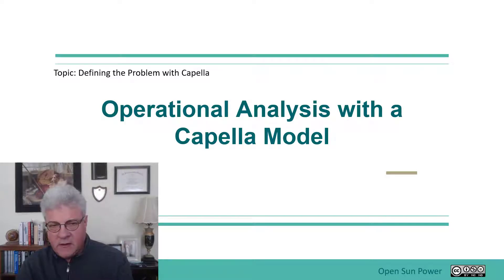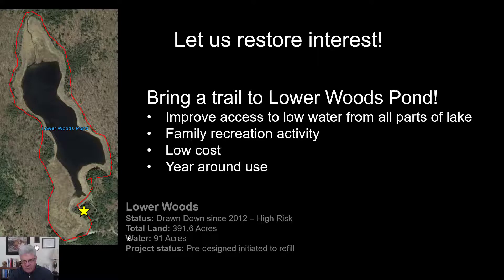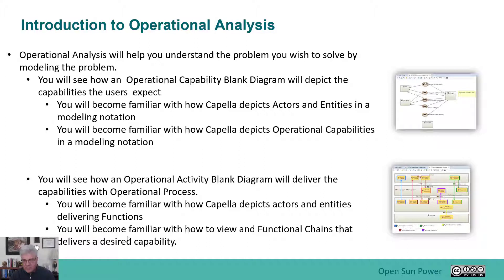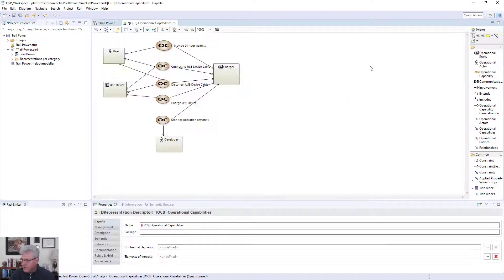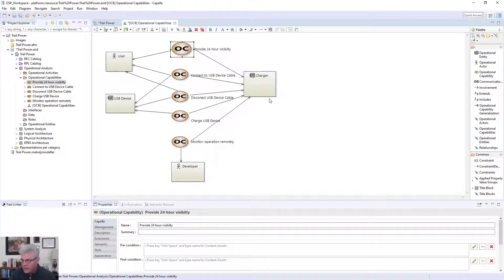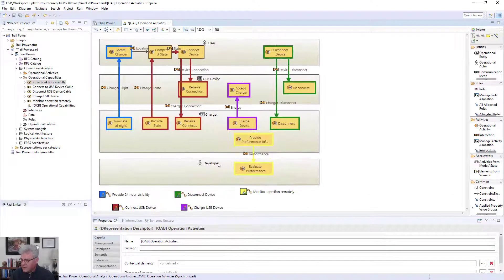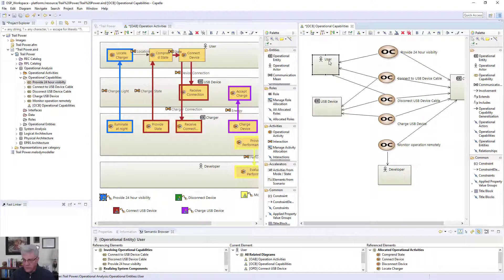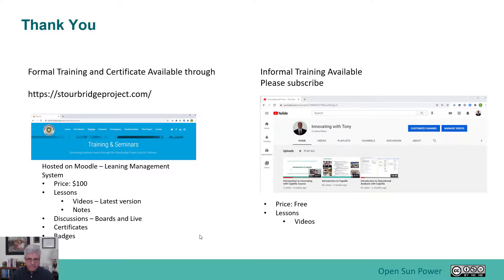2.1 Operational Analysis with a Capella Model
Overview of how operational analysis is depicted with a capella model.